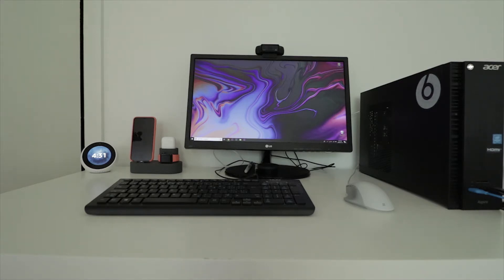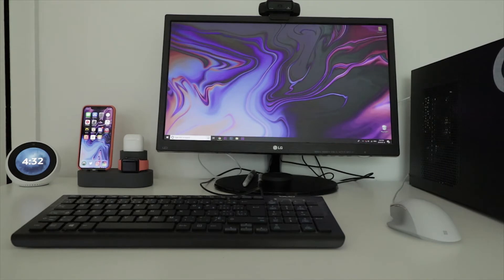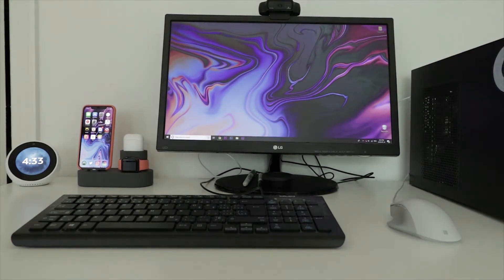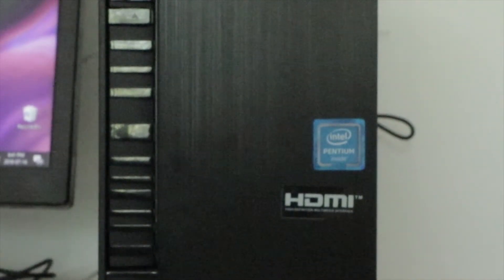DESK SETUP TOUR 2018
THE FIRST EVER DESK SETUP TOUR IS HERE

 ***My Gear***
Canon EOS 77D
Canon T3
iPhone X
Samsung S8